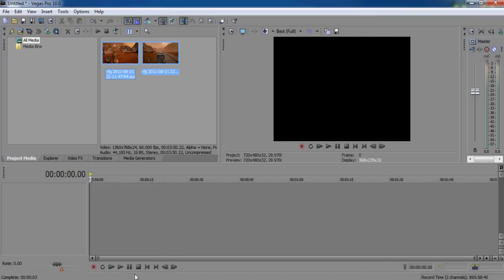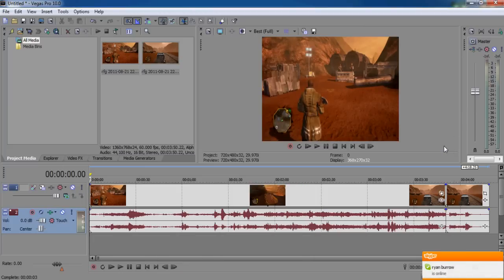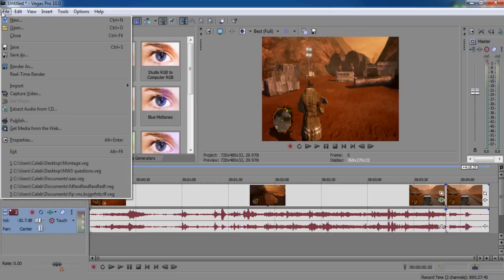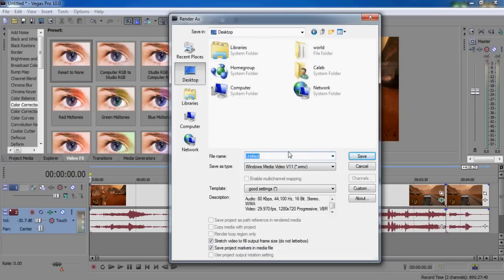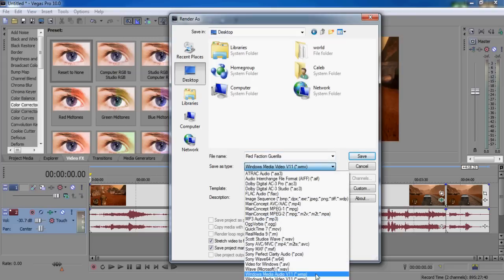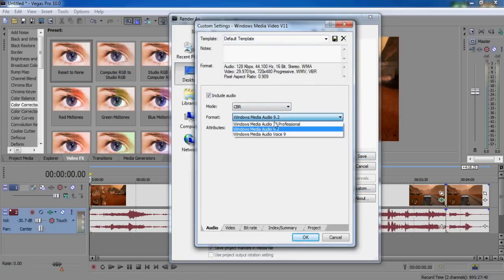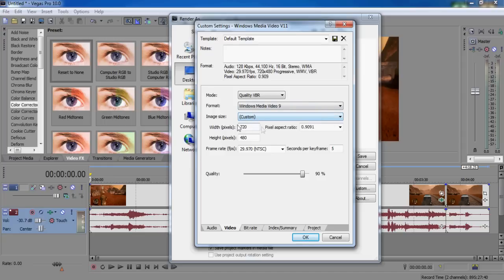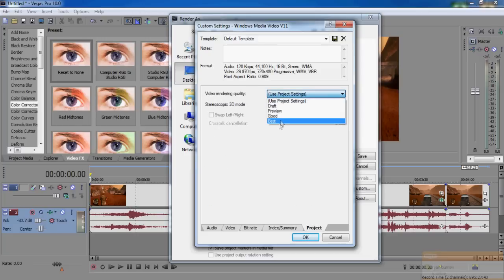How to fix Sony Vegas shutting off while rendering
This is my tutorial on how to use sony vegas 10 and I show you how to make your videos widescreen how to adjust the volume levels best render settings how to fix your computer shutting off when rendering a video